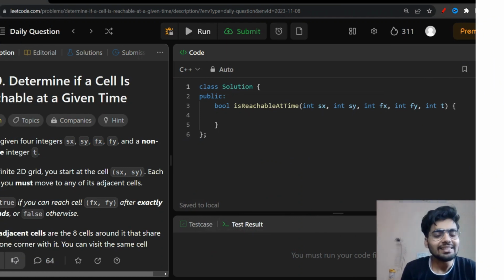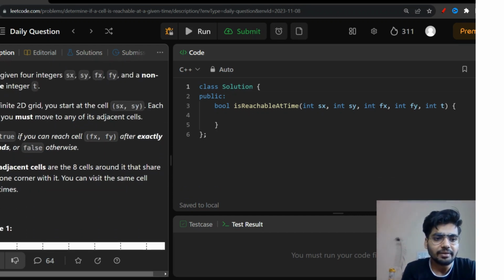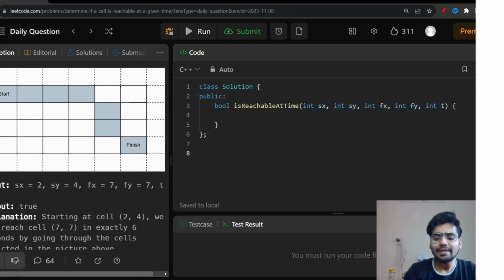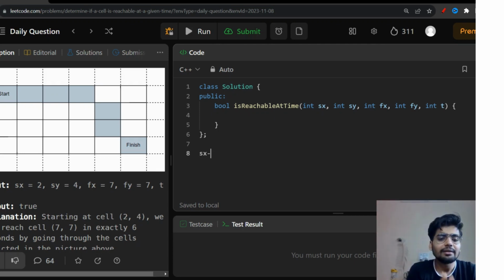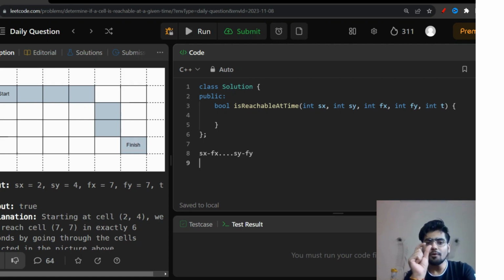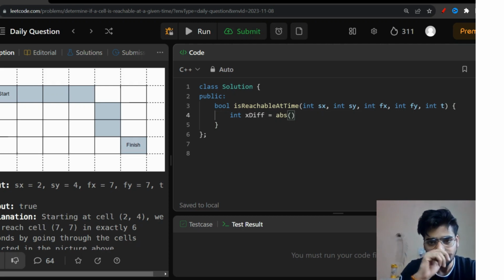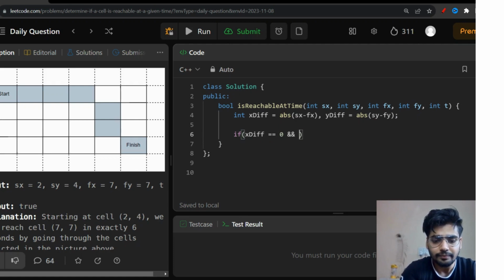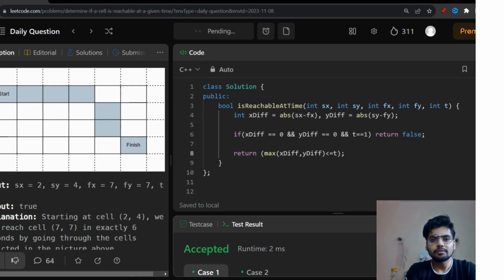🔴 2849. Determine if a Cell Is Reachable at a Given Time II Math II Easy & Quick Guide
Welcome to our comprehensive guide on determining cell reachability at a given time using the 2849 algorithm. In this easy and quick tutorial, we'll demystify the math behind this process, breaking it down step by step. Whether you're a student looking for a simplified explanation or a developer seeking to implement this algorithm, we've got you covered.

In this video, we cover:

An overview of the 2849 algorithm.
Detailed math explanations and examples.
Practical insights and tips for quick implementation.
If you have any questions or suggestions, please leave them in the comments below.